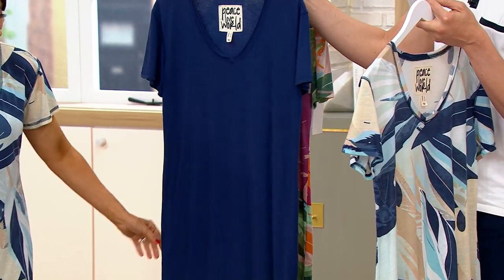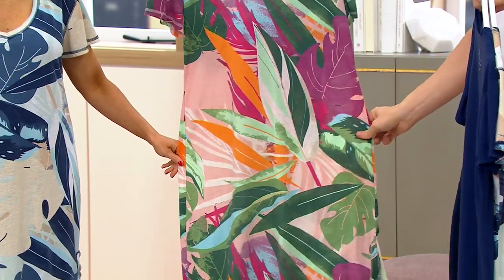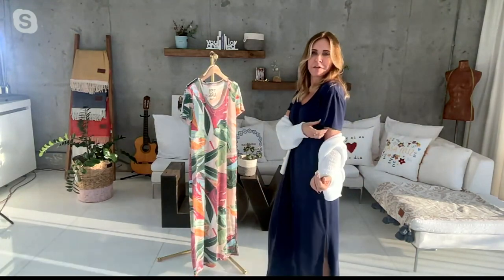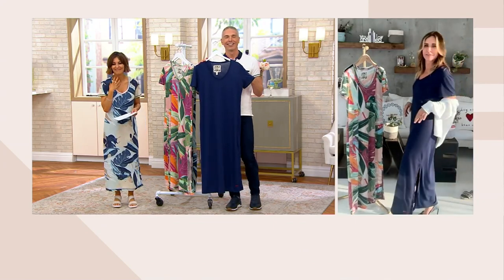Peace Love World Miami Knit Jersey Maxi Dress on QVC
Peace Love World Miami Knit Jersey Maxi Dress